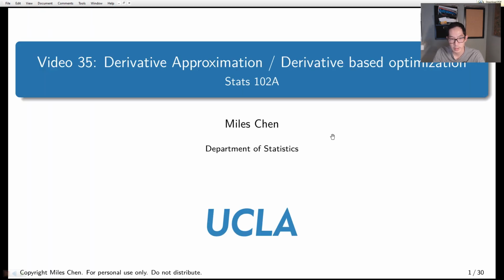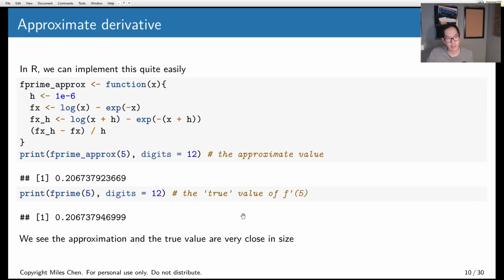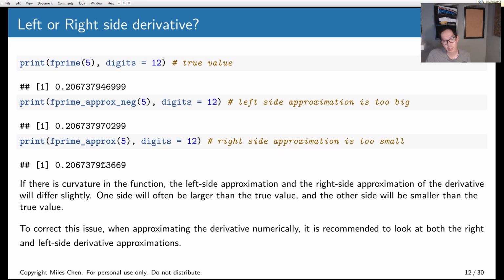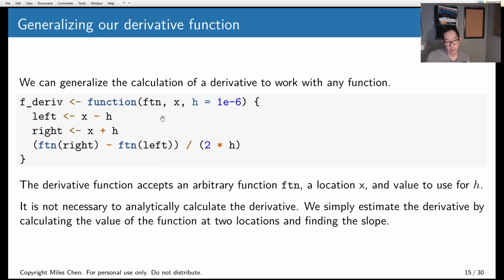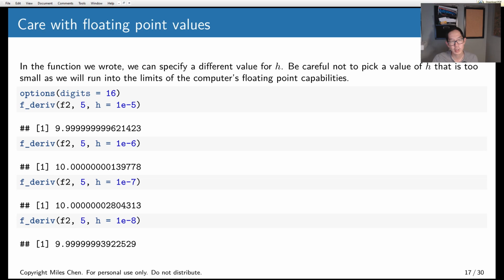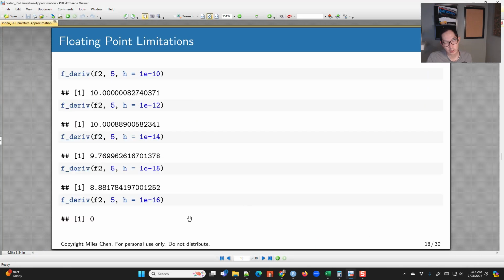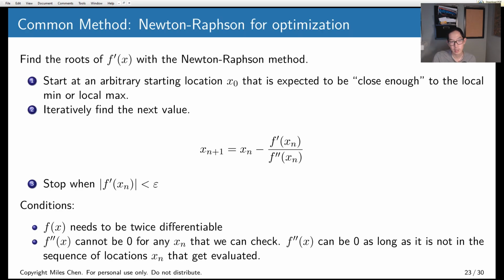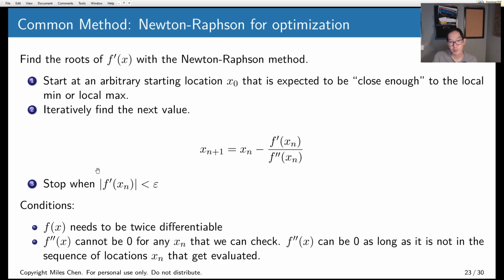Stats 102A - Video 35 - Numeric Methods - Derivative Approximation and Derivative based optimization